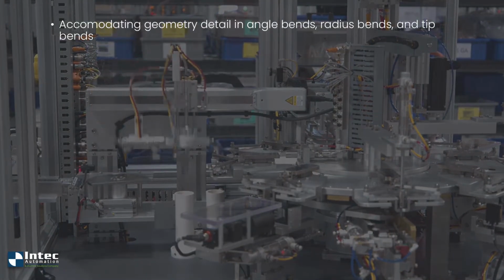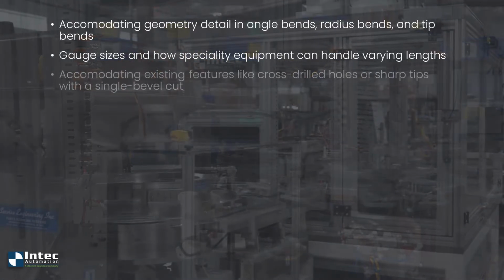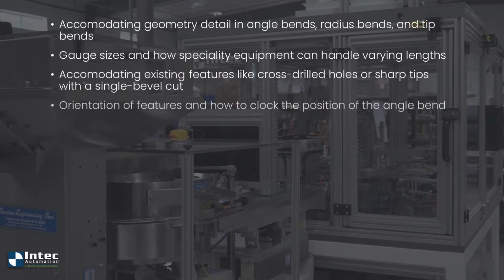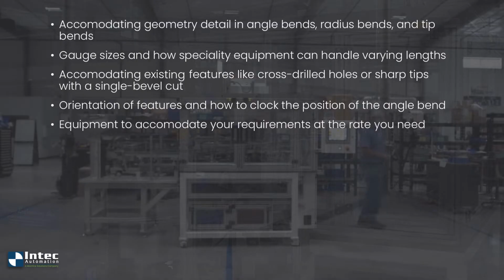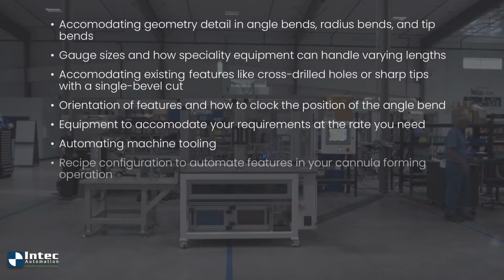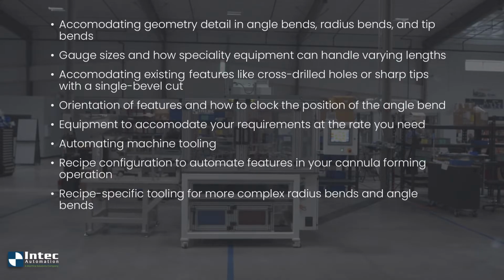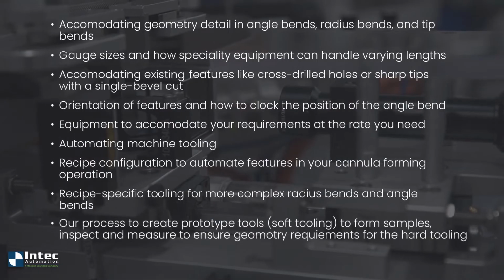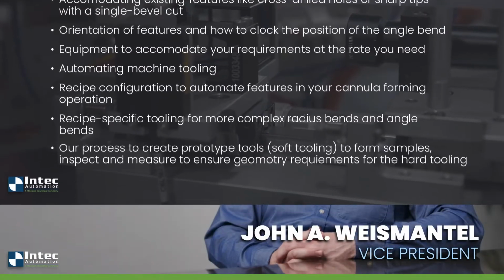Deep Dive Series: Needle Bending Machinery For Different Raw Materials, Angle Bends & Holes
John, our VP of Engineering at Intec Automation is diving deep into the different considerations for needle bending equipment, tooling, and technology to create exact product geometry no matter the requirements.